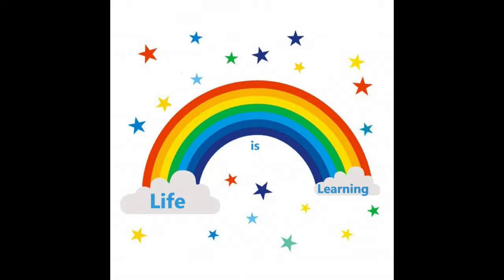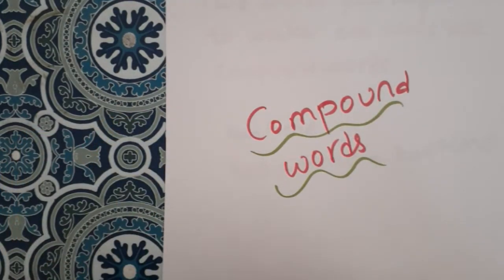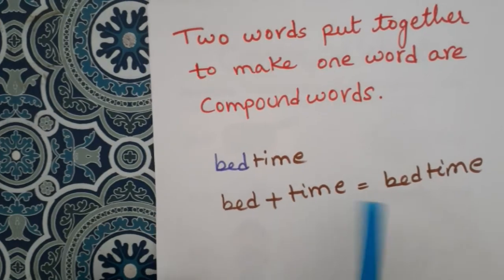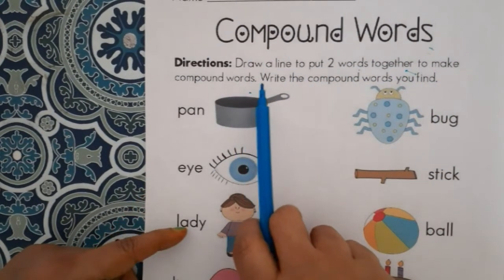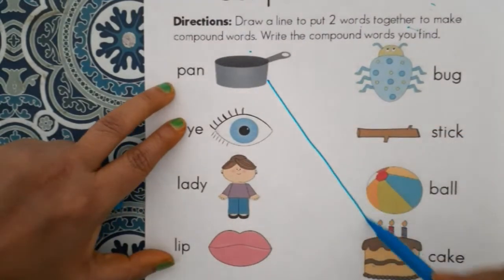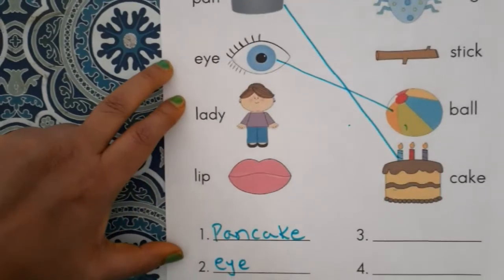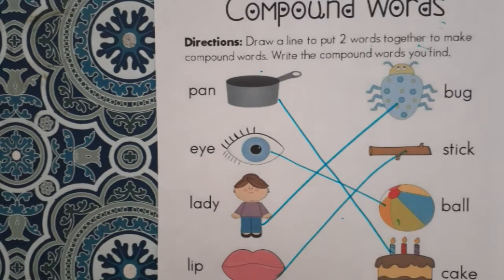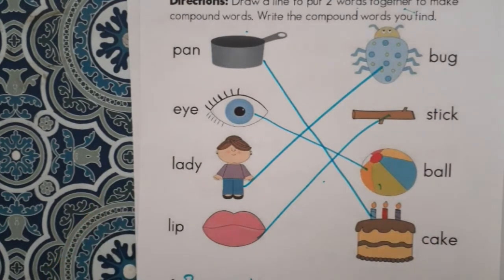How to learn Compound words easily